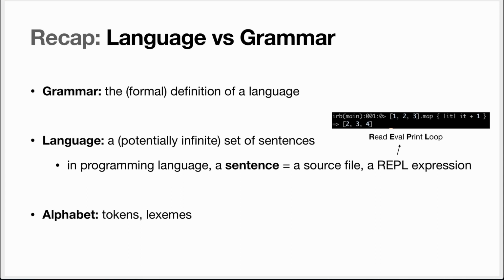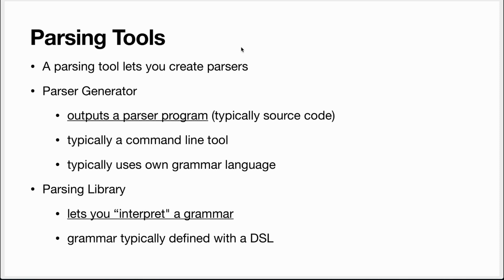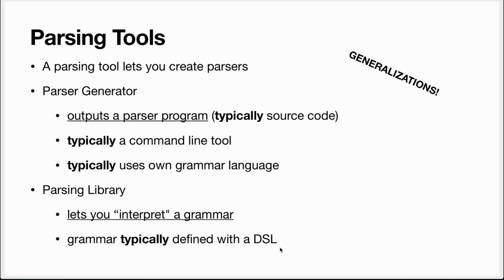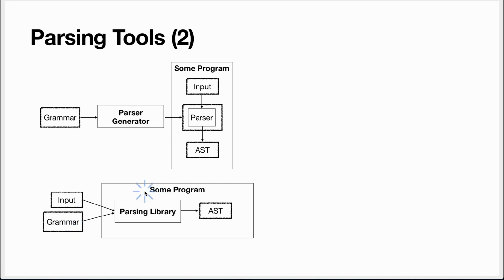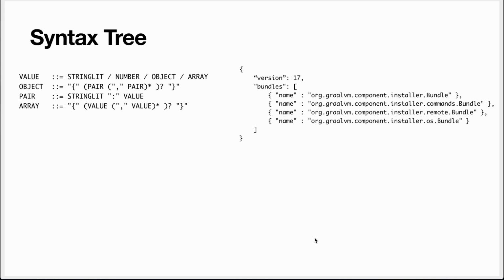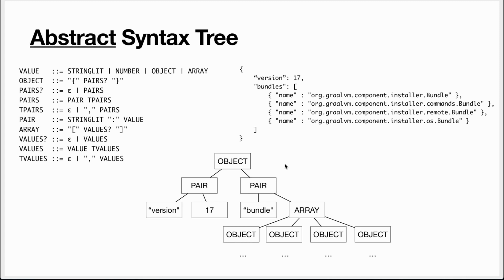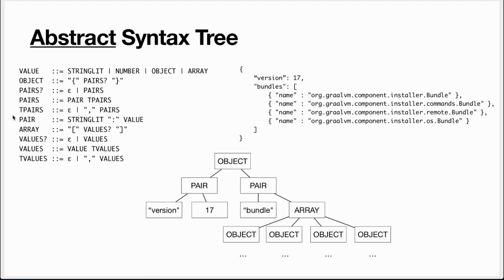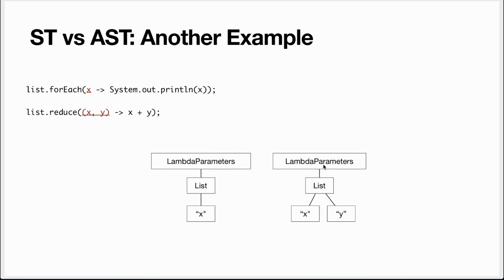4. Parsers: Background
In this video I explain what parsers are and how they differ from grammars. I also give some more details on syntax trees.